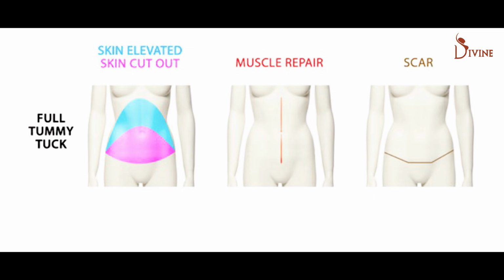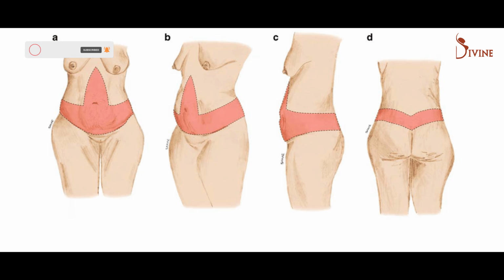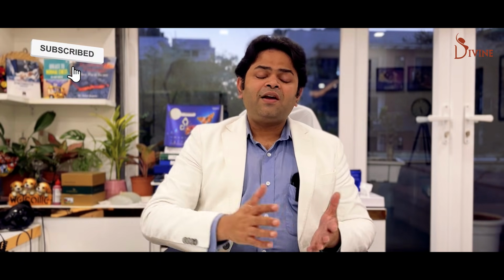Reverse Pregnancy Changes – Mommy Makeover Transformation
In this video Dr Amit explains everything you need to know about a Mommy Makeover, what it includes, how to choose your procedures, and how recovery works. He breaks down breast enhancement options (lift, implant, reduction), tummy procedures (360° liposuction, mini tummy tuck, full tummy tuck, belt lipectomy), and intimate-area surgeries like vaginal tightening and labiaplasty. You’ll learn how pregnancy changes your body and how each treatment corrects specific concerns. By the end, you’ll know exactly how to evaluate yourself and select the right combination for your own Mommy Makeover transformation.

0:00 – Introduction

0:37 – Components of a Mummy Makeover

2:20 – Breast Issues After Pregnancy

4:46 – Abdominal Procedures Explained

6:17 – Intimate Area Procedures

7:27 – Recovery Time & Travel Planning

Divine Cosmetic Surgery  | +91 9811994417

𝗦𝗼𝗰𝗶𝗮𝗹 𝗠𝗲𝗱𝗶𝗮 𝗮𝗻𝗱 𝗬𝗼𝘂 𝘁𝘂𝗯𝗲 𝘃𝗶𝗱𝗲𝗼 𝗰𝗵𝗮𝗻𝗻𝗲𝗹: -

🎦    / dramitguptabestplasticcosmeticsurgeon-divine
👍🏻   / dramitguptaplasticsurgeon
📷   / divineaesthetics_delhi
🐥   / dramitguptajee
🖇️   / divinecosmeticsurgery
📌   / divineaestheticscentre

We are not responsible for any harm if anyone misguides you from our name. Our all-social media official handles are linked up on our website. All images & content used on our videos & social media are for illustrative concerns only, original results and processes may vary